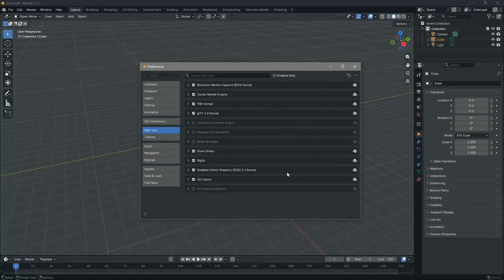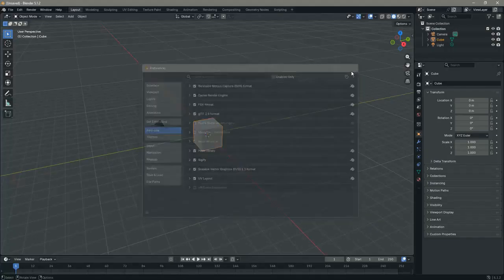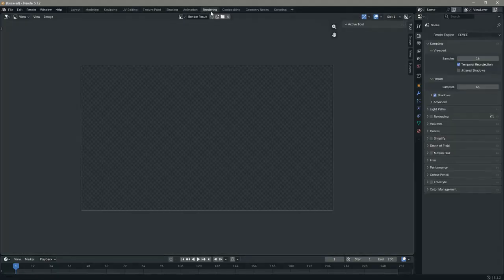How to Master Blender Hard Surface Modeling - Step by Step 2026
Learn how to master Blender hard surface modeling.

This comprehensive tutorial will guide you through the essential techniques for creating stunning hard surface models in Blender. You'll discover how to use Boolean operations, modifiers, and texturing to design intricate mechanical structures and realistic props. Whether you're a beginner or looking to refine your skills, this video will empower you to elevate your 3D modeling projects and produce professional-quality results.